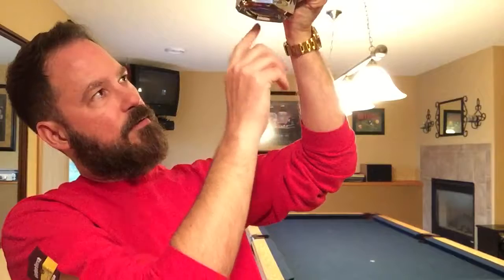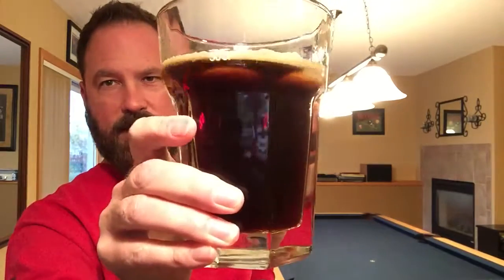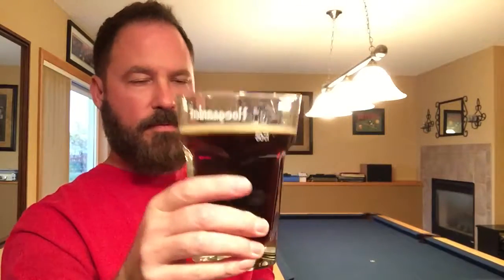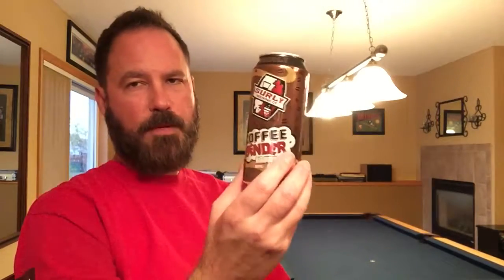Surly’s Coffee Bender in a hexagonal pint glass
Geoff samples his favorite Surly’s beer